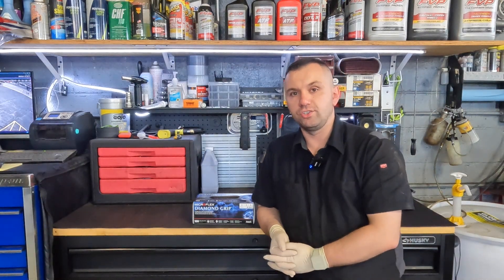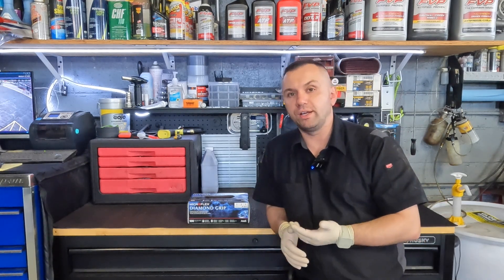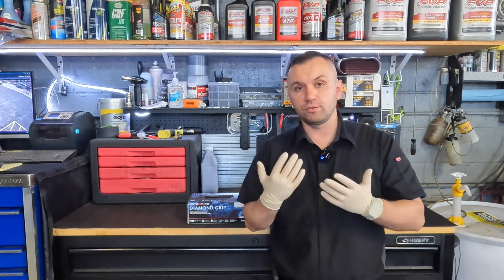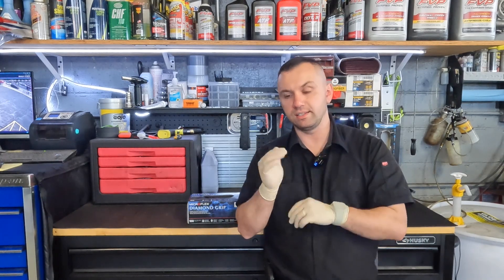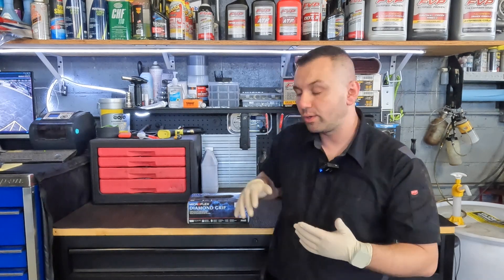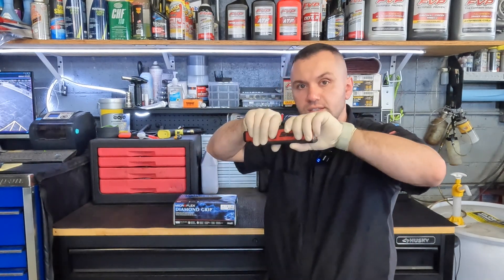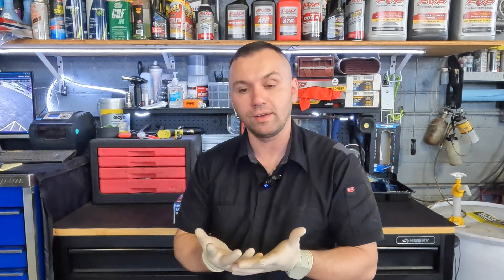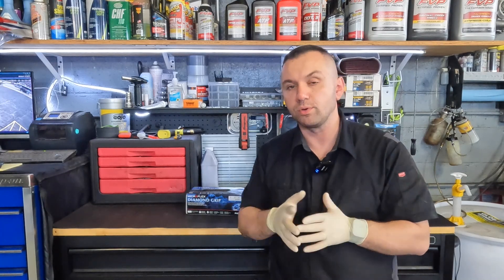TOOL REVIEW: THE BEST MECHANICS GLOVES THAT I HAVE EVER USED A MUST FOR EVERY MECHANIC OUT THERE!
Today I review my favorite gloves that I use daily and they are an absolute must to keep your hands clean and safe from chemicals enjoy!

I'm not sponsored on this I purchased it with my own money, I use it daily its a must for me there for am I recommending it here to you.